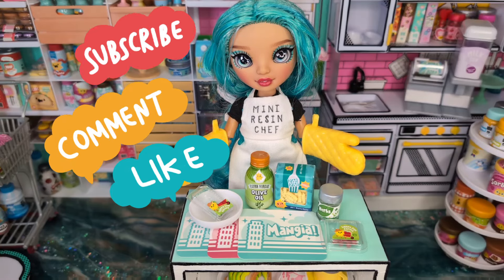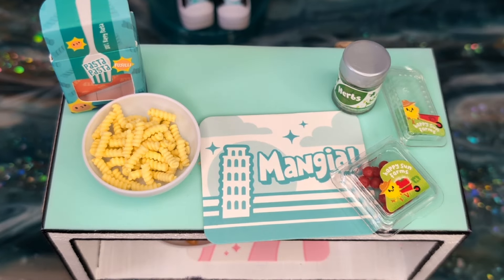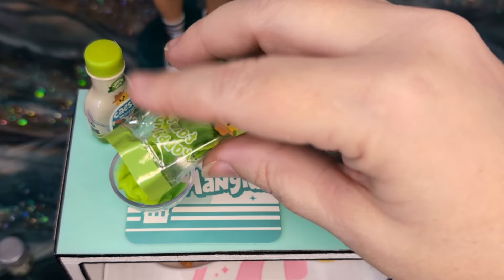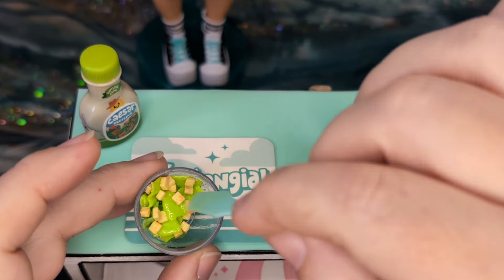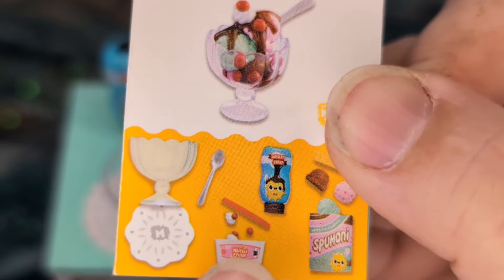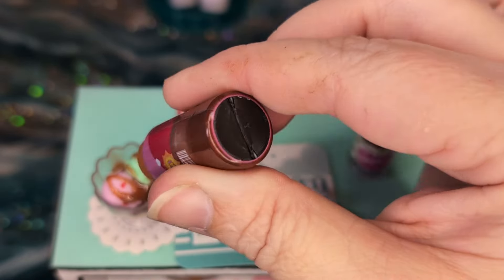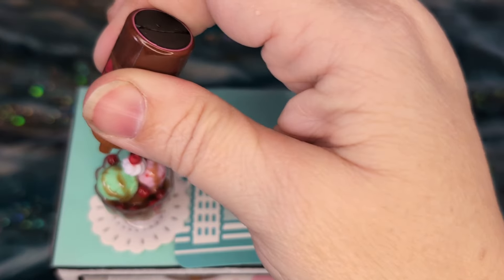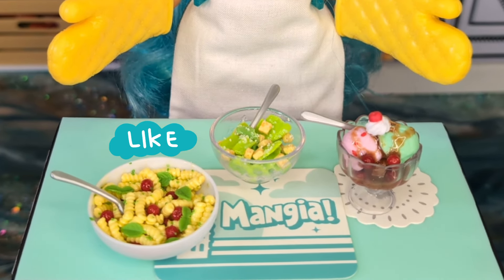A Taste Of Italy Miniature Foods DIY With Miniverse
Today we are creating Italian Miniature Foods with Miniverse!

Miniverse Deals on Amazon...

I love L.O.L. Surprise! Official Store! Shop through my link to get a reward

Share your Miniverse Creations on my Reddit group...